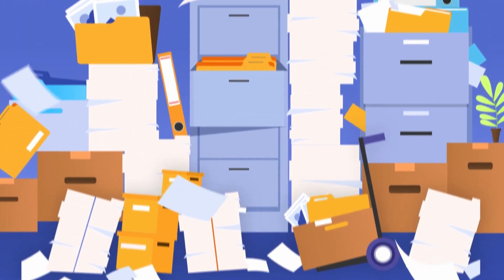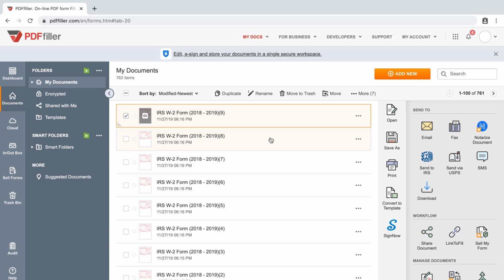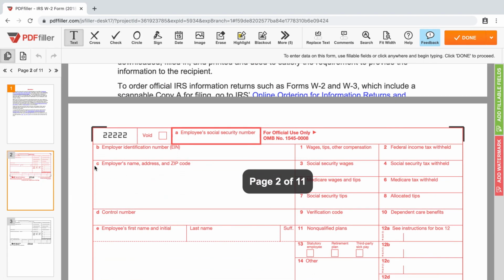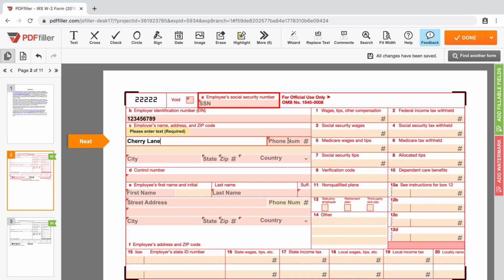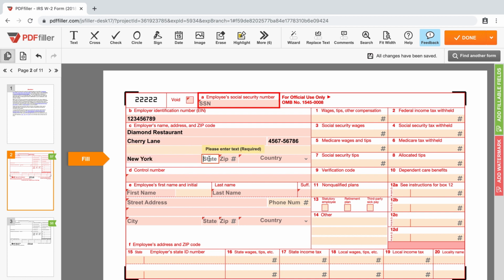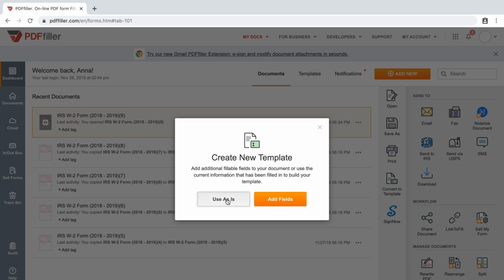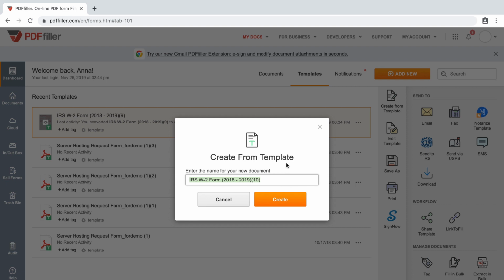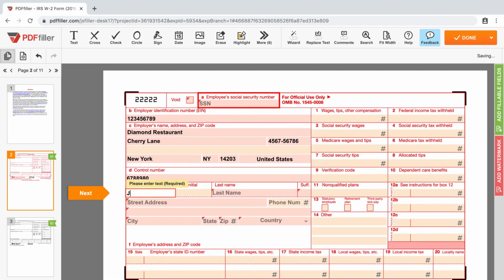Save Time with Reusable PDF Templates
Create effective templates to automate your manual data processes. With pdfFiller, you can save time and eliminate errors made in documents that need repetitive data, by turning them into reusable templates.

No more copying and pasting data manually. Every time you need to fill another W-2, sales agreement, or invoice, create it from your pre-filled template and then add any new information where required. What makes this easy is that you don’t have to be a programmer to automate your document workflow.

pdfFiller makes the life of busy accountants, HR managers, medical assistants, and sales managers easier. Now you can start using templates to generate professional-looking documents in seconds.